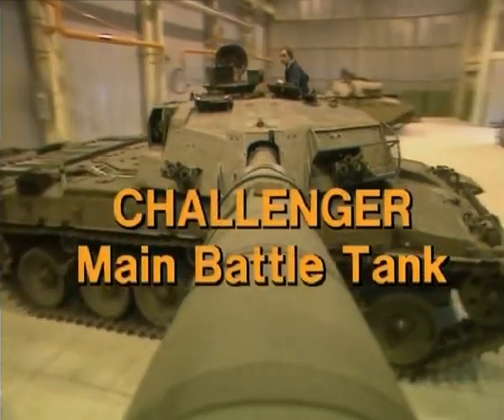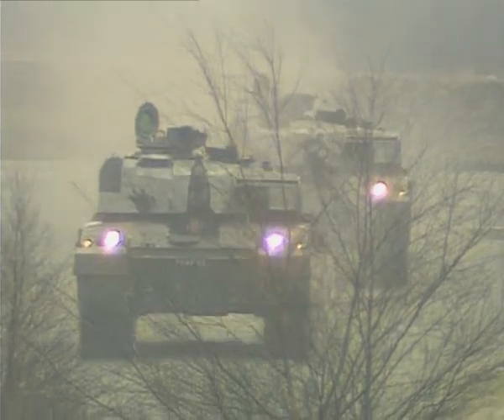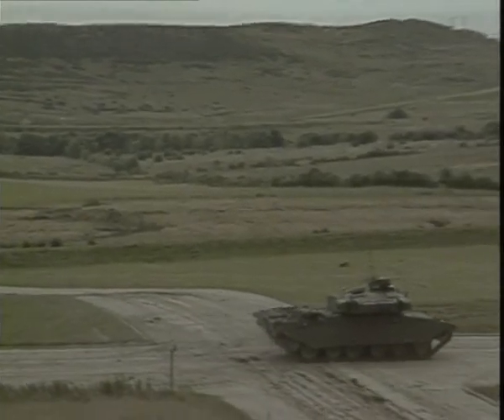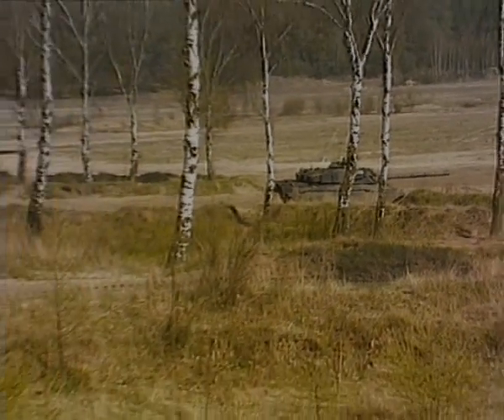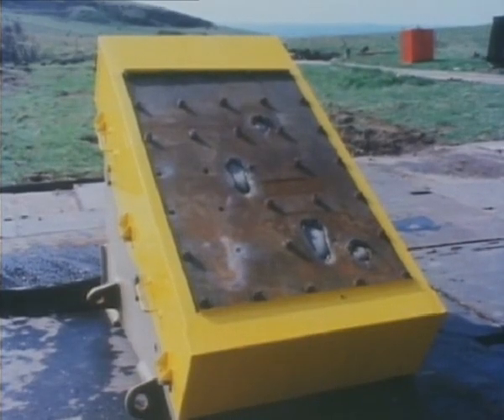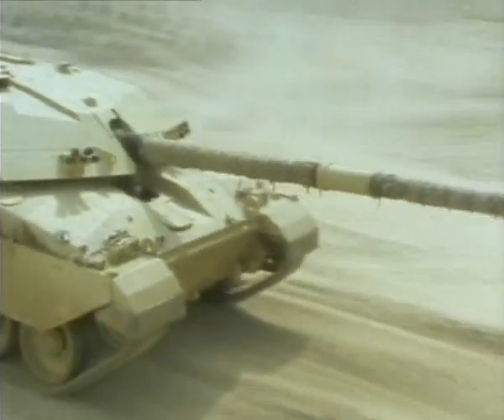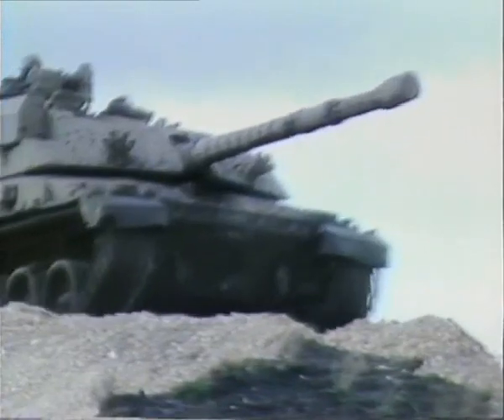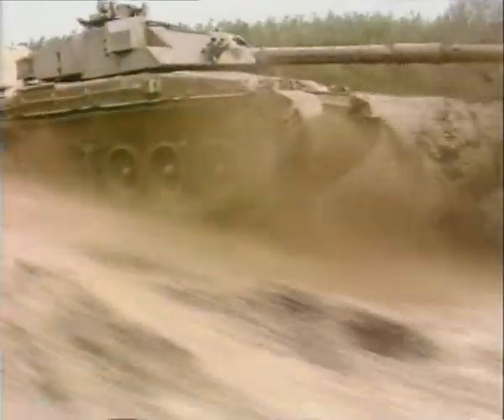Challenger Tank Documentary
A short documentary looking at the Challenger Tank.